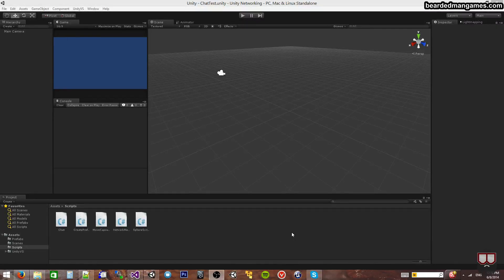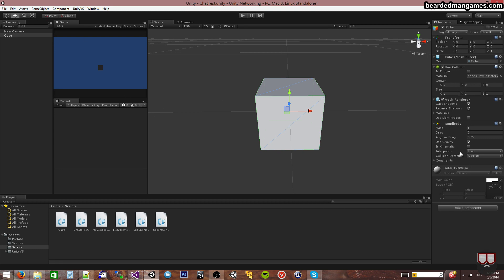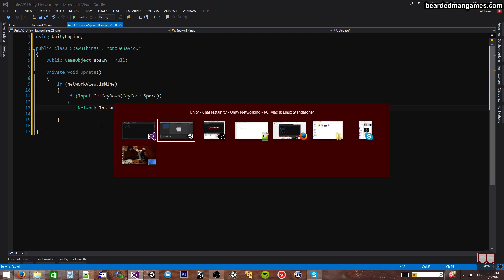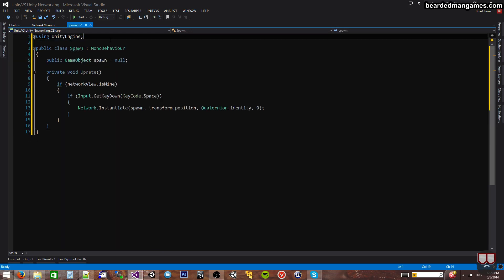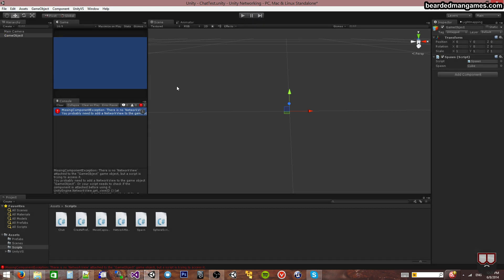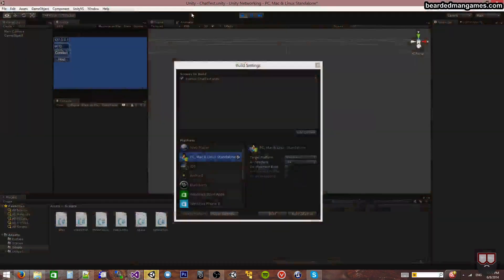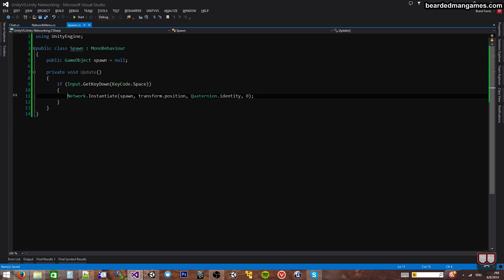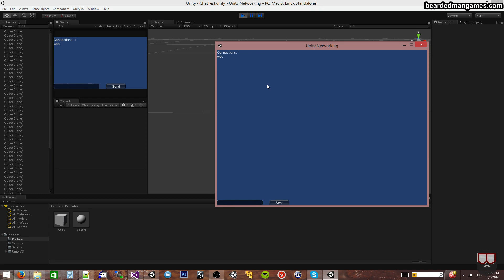Unity3D Networking 11: Authorative Server Spawn